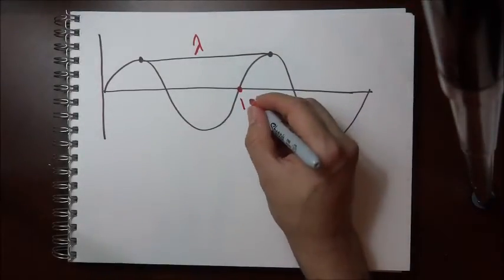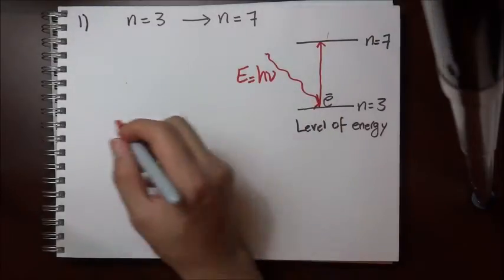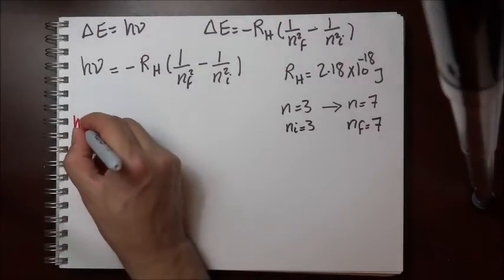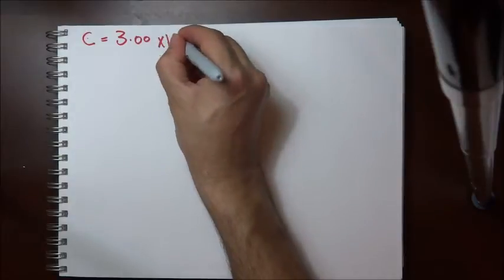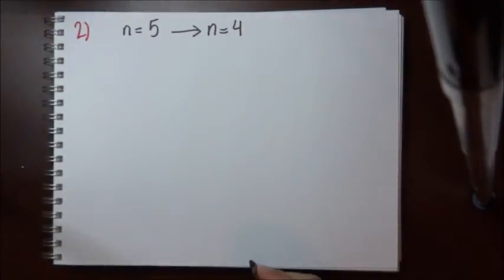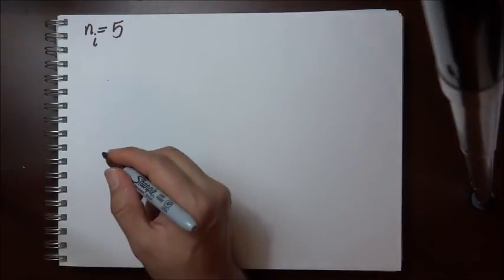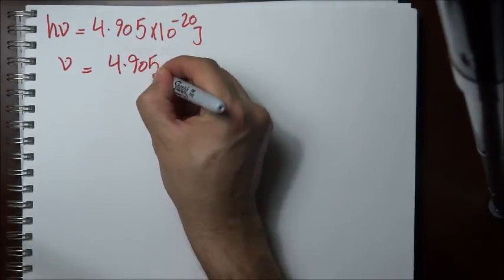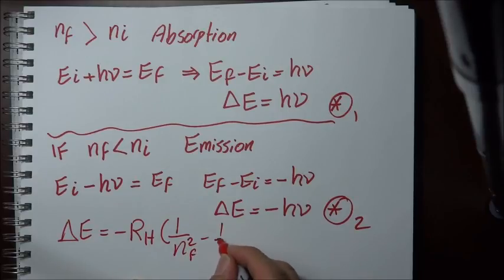Electron transfer: Energy change, Frequency and Wavelength